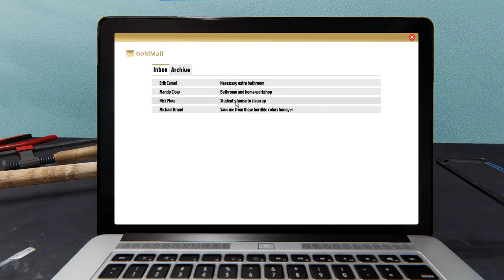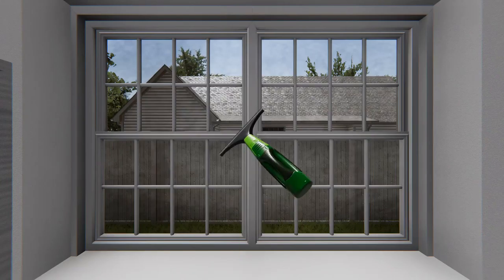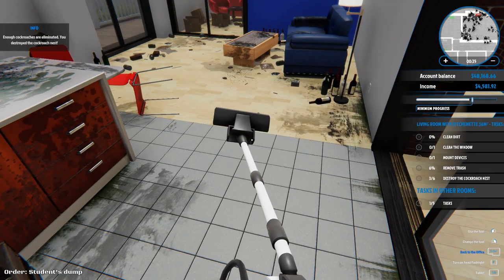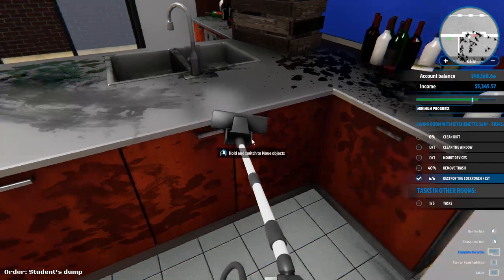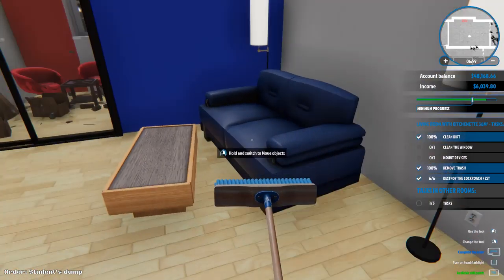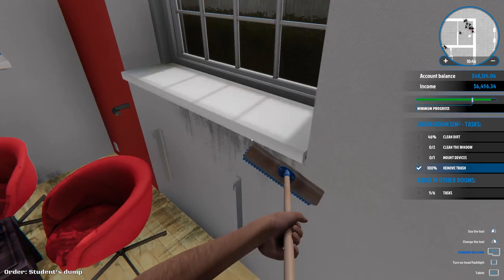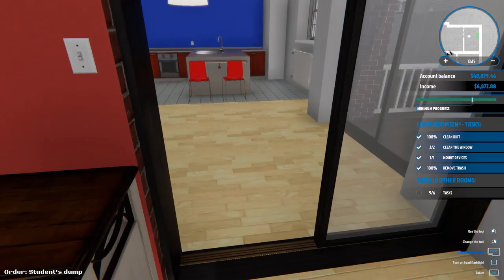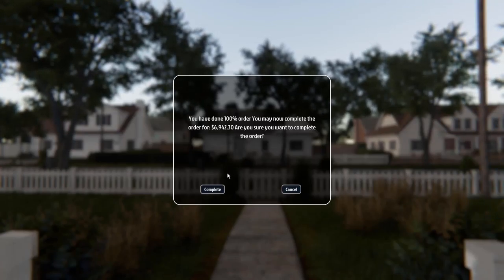House Flipper Bad Students Part 2